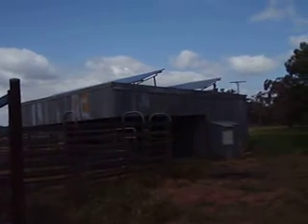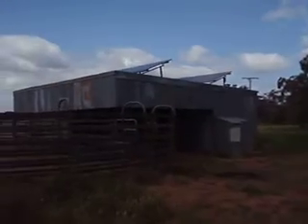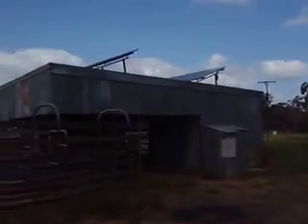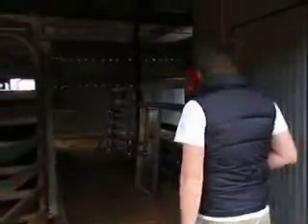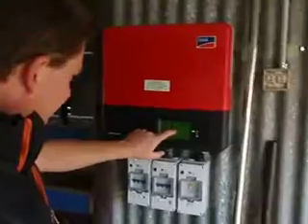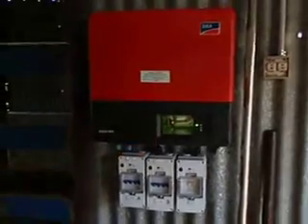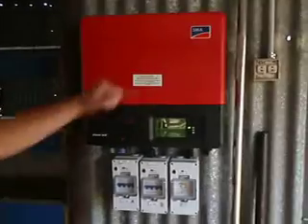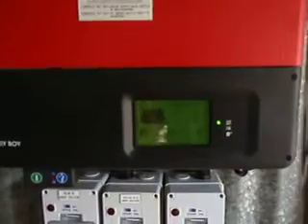5kw Commercial Solar Power System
5kw Commercial Solar Power System Installed by Act Now Solar.  Panels are tilted to 27.5 degrees for maximum solar performance throughout summer and winter.  SMA inverter was installed with NESL 190w solar panels.